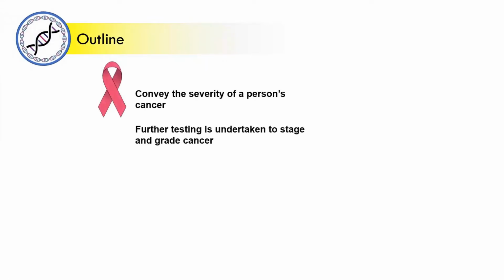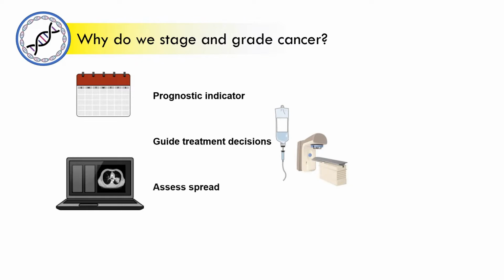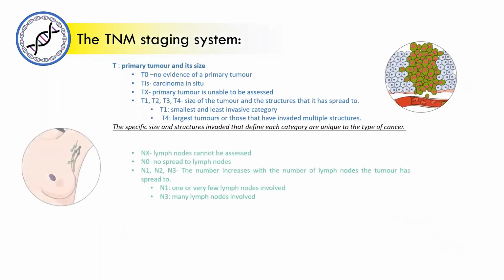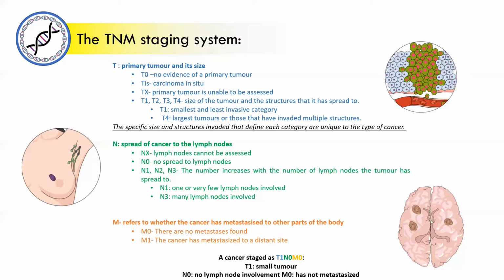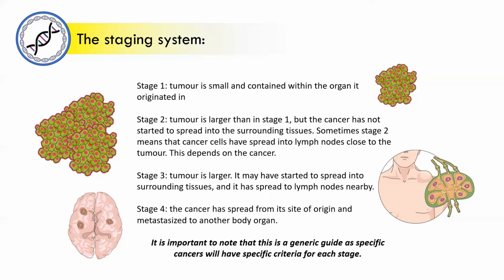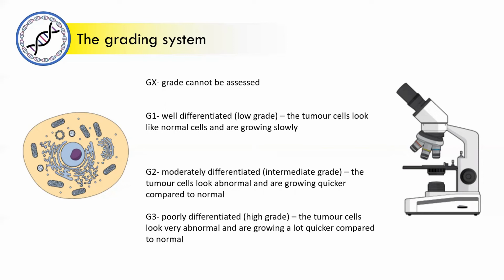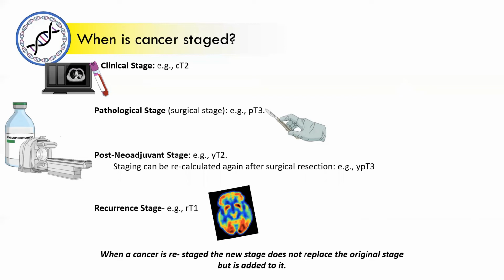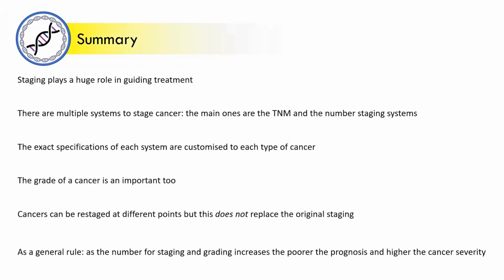Cancer staging and grading | British Oncology Network for Undergraduate Societies (BONUS)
The British Oncology Network for Undergraduate Societies promotes medical, clinical, surgical & interventional oncology to student & junior doctors.

bonus-oncology.co.uk